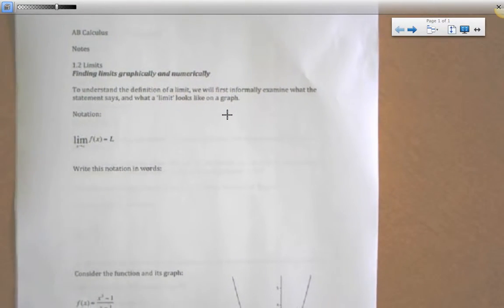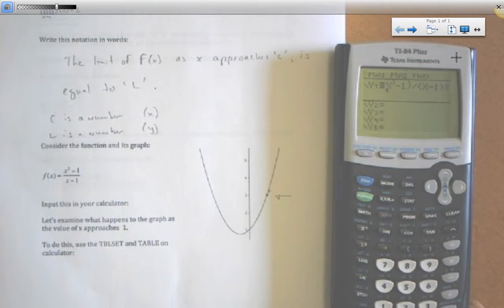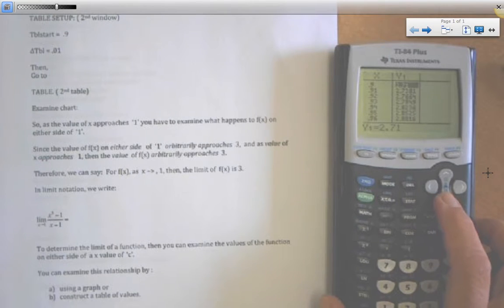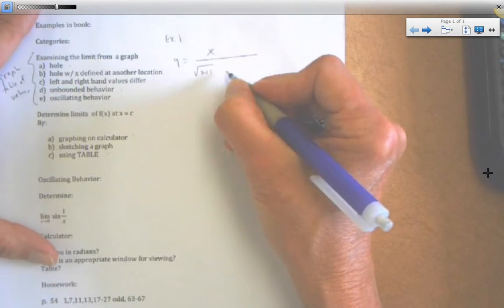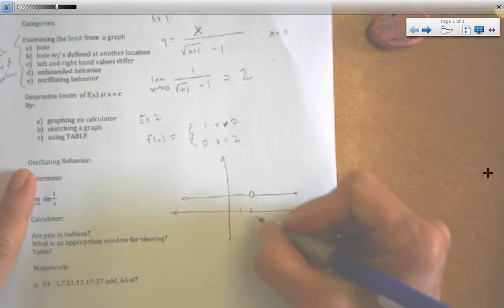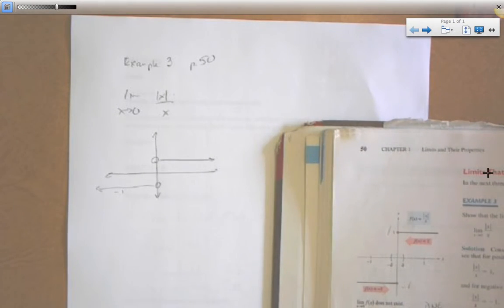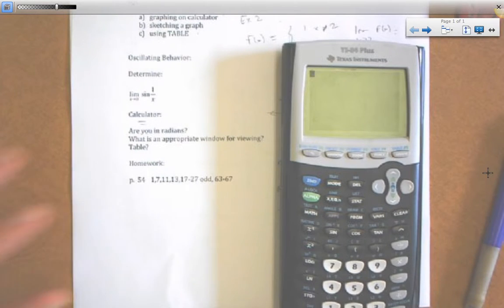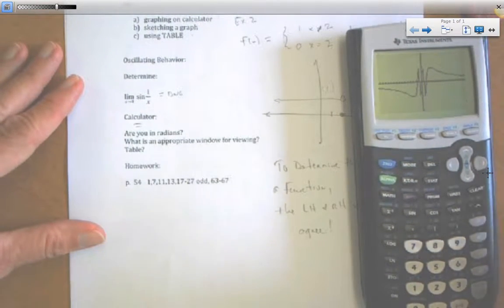AB Calc 1.2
Video Lesson for Notes on Section 1.2